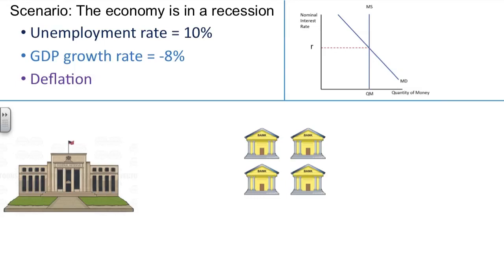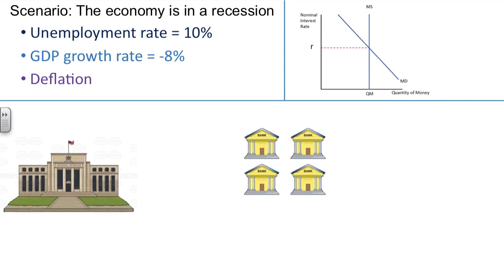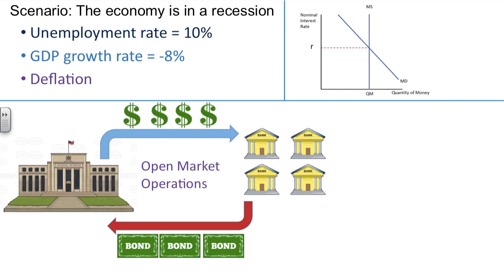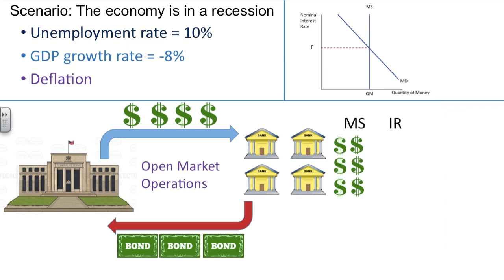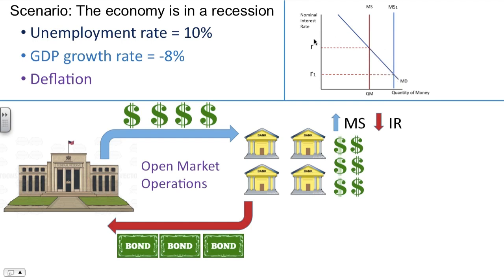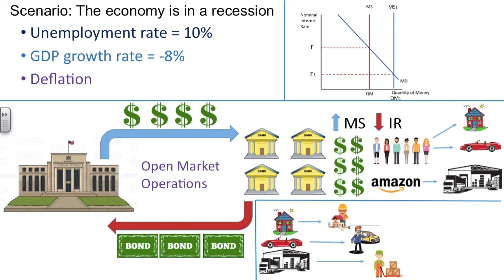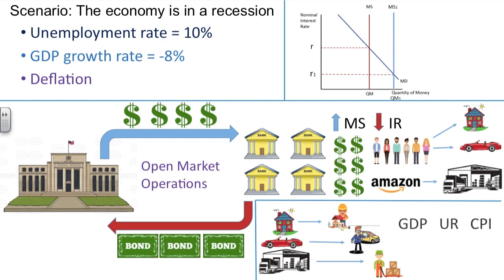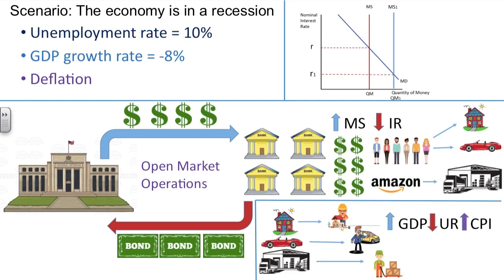Open Market Operations to Deal with a Recession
This video is used to supplement a portion of the unit on the Federal Reserve.